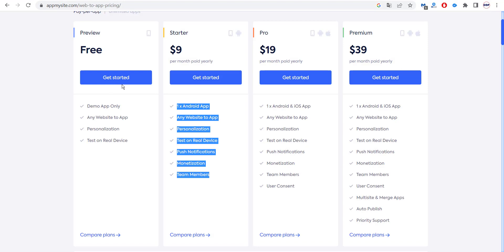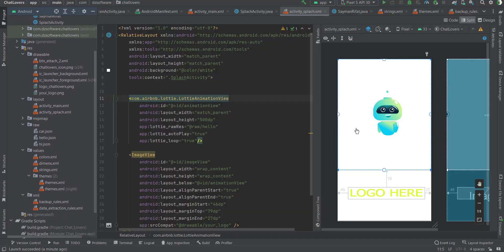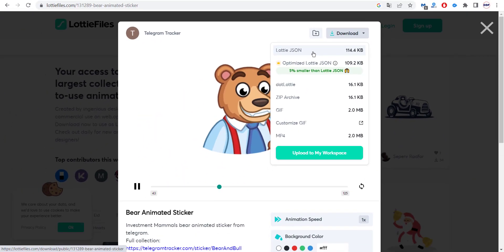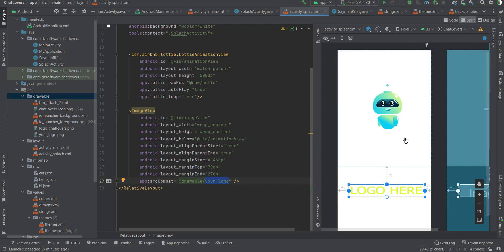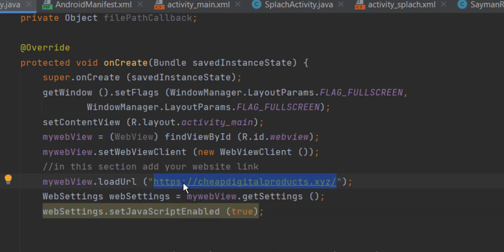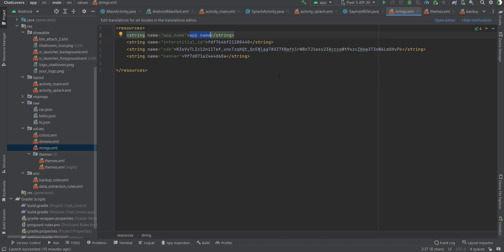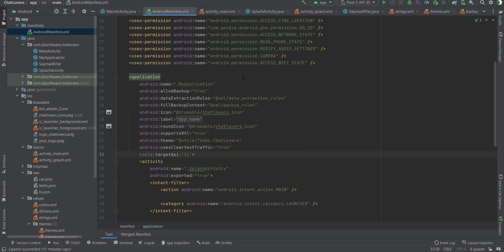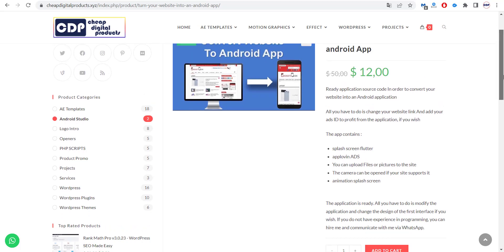How to Convert Your Website into an Android App in 2023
An alternative to all traditional methods If you are looking for the easiest, best and fastest way to convert your website into an android or ios application You can do this now You don't need to have programming  experience Or be an app  developer I'm not even into learning such a complex programming language java Where is this video clip Explain how to convert your site into an application .
✅ How to convert a website into an app
✅ woocommerce mobile app
✅ Turn any website into an app With android studio